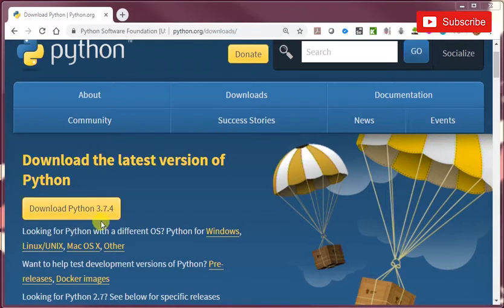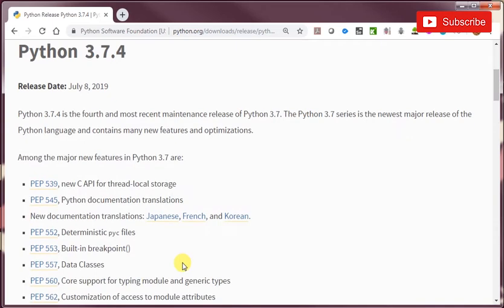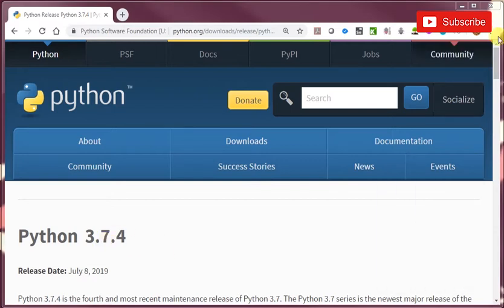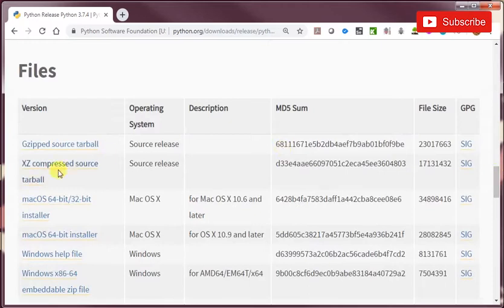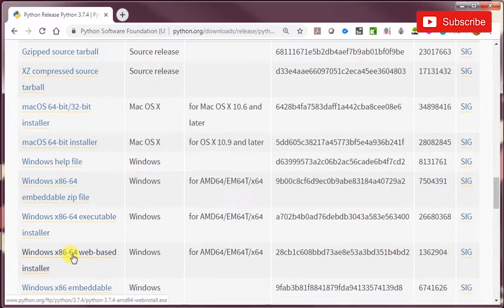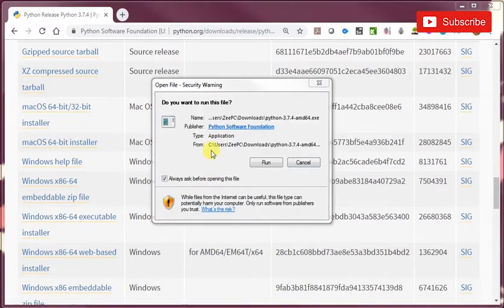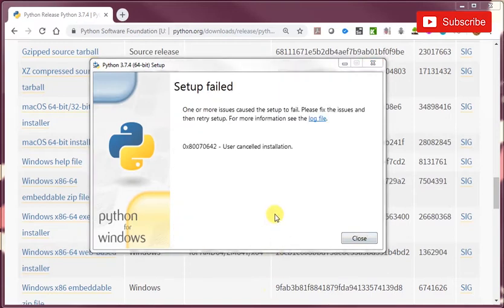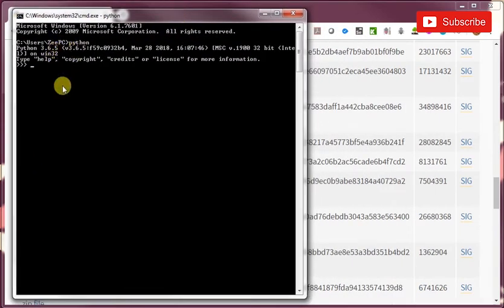Python Tutorials - Installing Python3 On Windows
Learn Python using this course. This is free course to learn python based on my experience with the language. If you want to learn python, then follow along... In this video, we learn to install python3 on Windows computer.